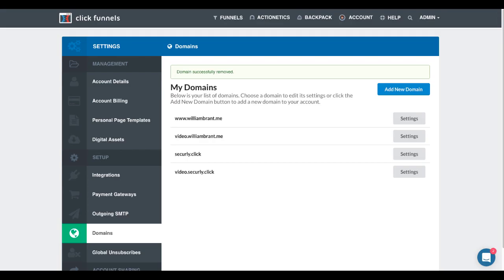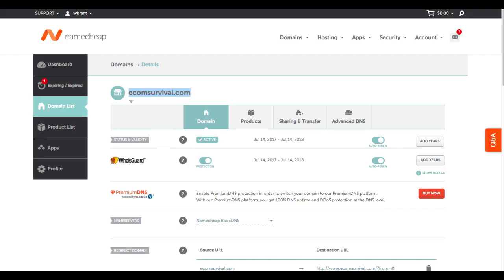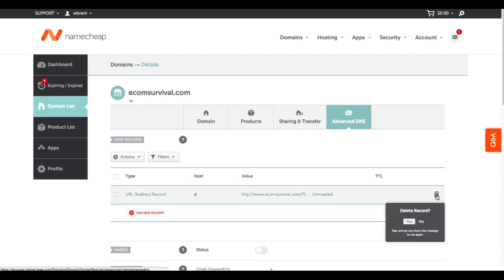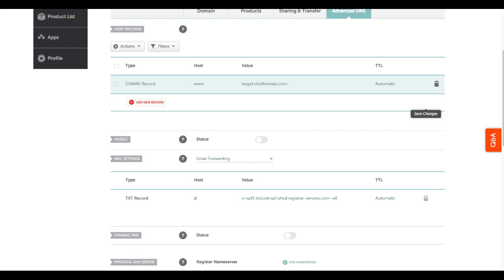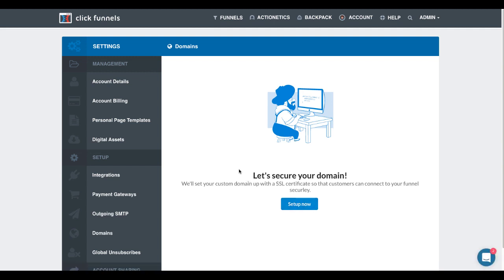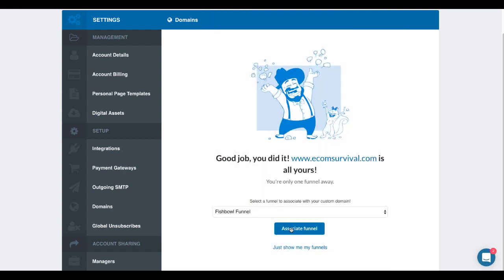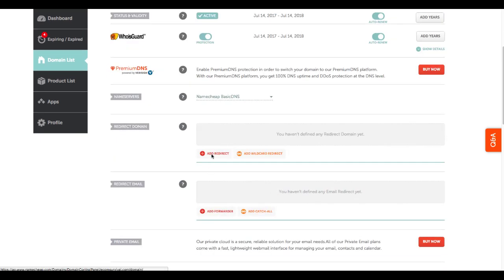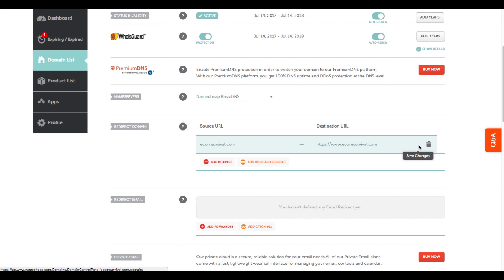Custom Domain Setup - Integrating a domain that you have registered outside of ClickFunnels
ClickFunnels Custom Domain Setup - Integrating a domain that you have registered outside of ClickFunnels